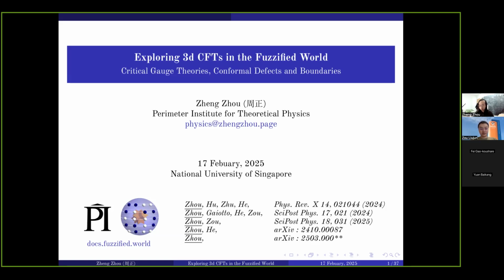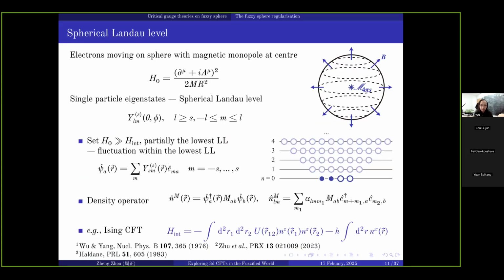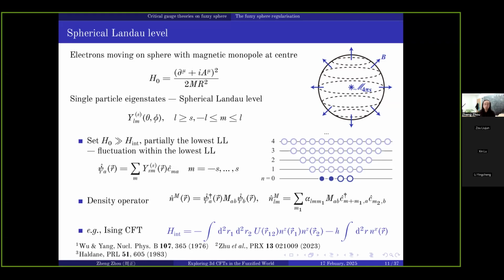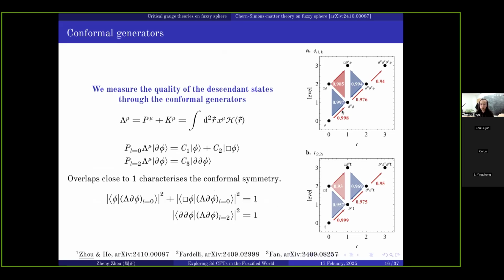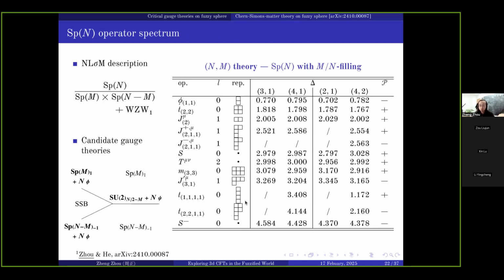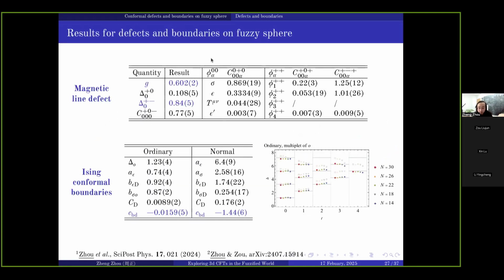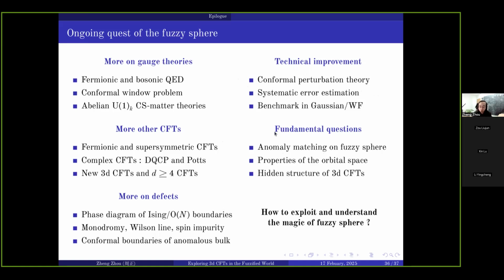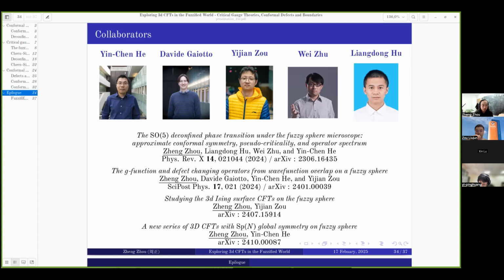Exploring 3d CFTs in the fuzzified world: Critical gauge theories, conformal defects and boundaries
by Zheng Zhou on 2/18/2025